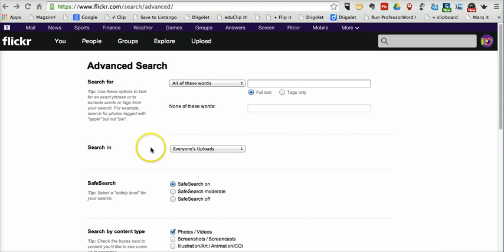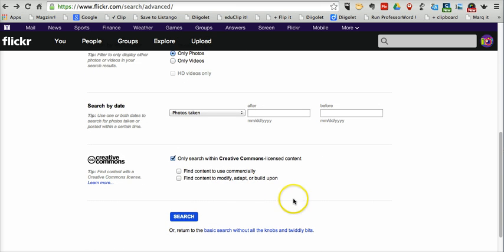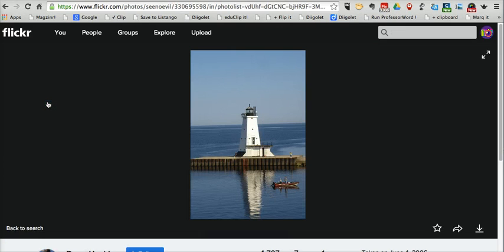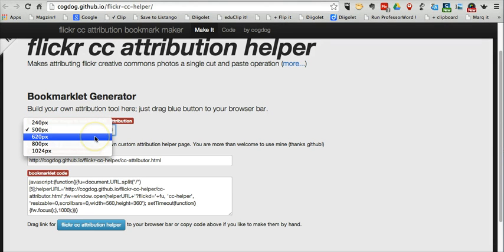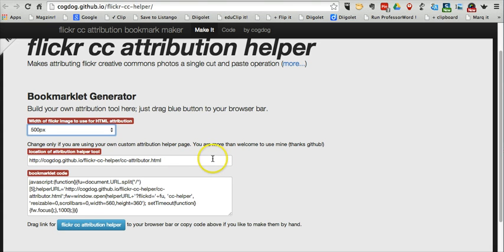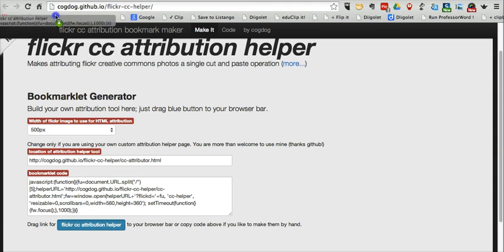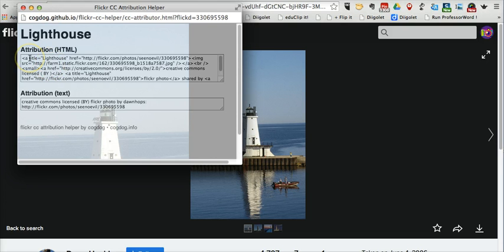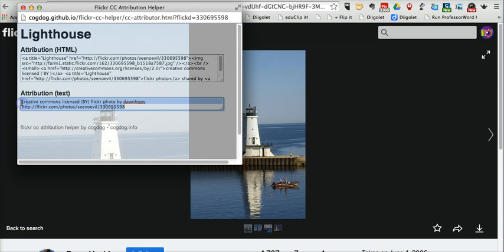How to Use the Flickr CC Attribution Helper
The Flickr CC Attribution Helper is a bookmarklet that will properly format attributions for Creative Commons licensed images found on Flickr.